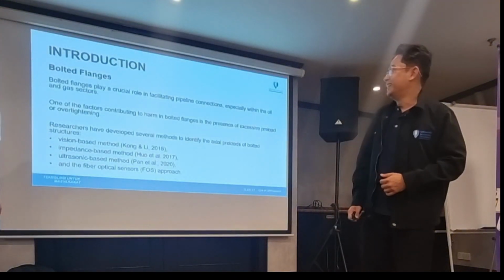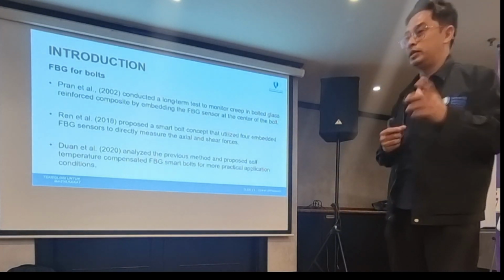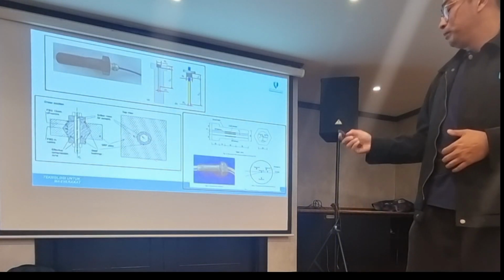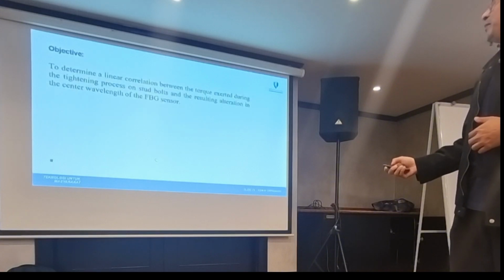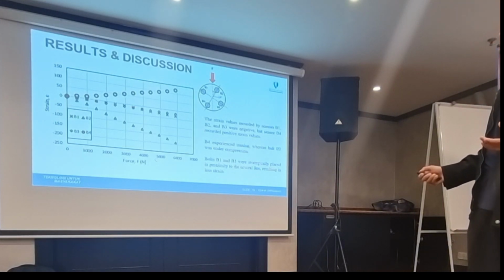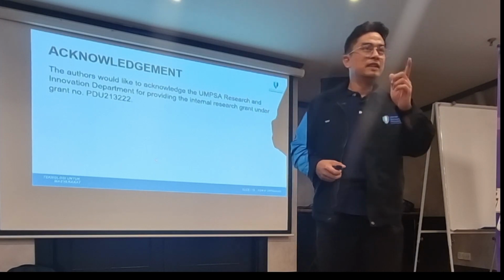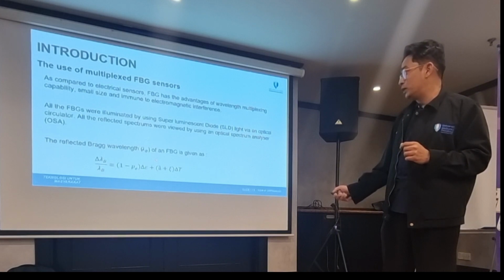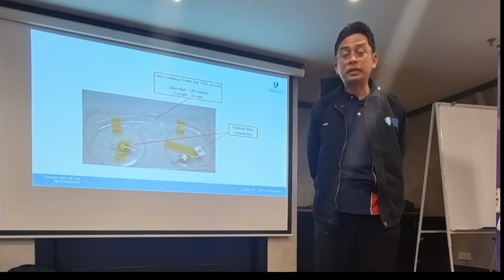Investigation of modified stud bolt with embedded FBG sensor for flange monitoring (SDMMS2023)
The 7th Symposium on Damage Mechanics of Materials and Structures (SDMMS2023)